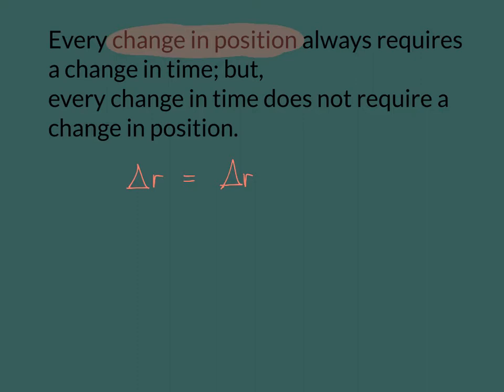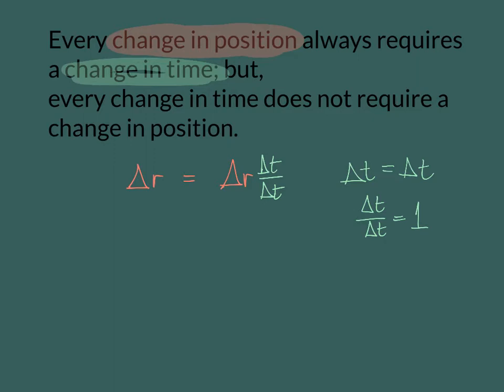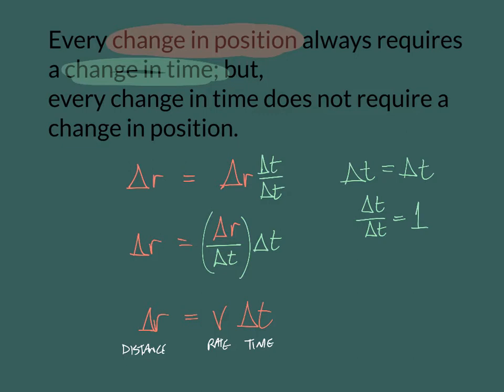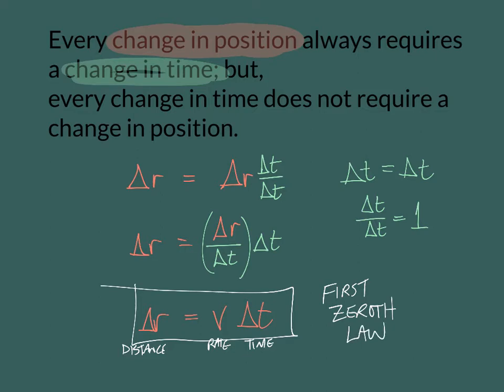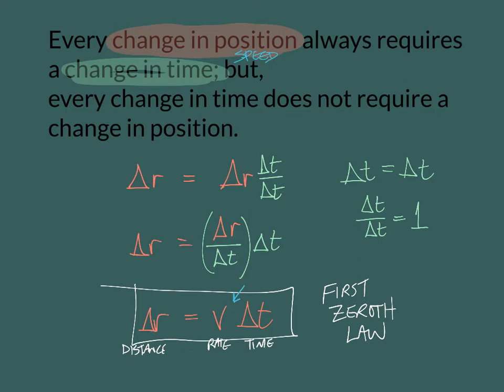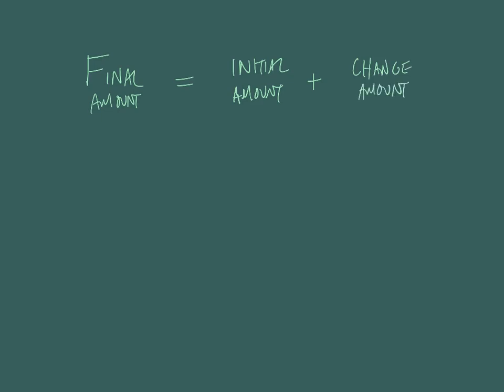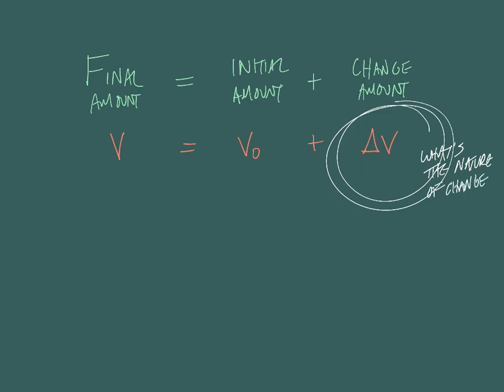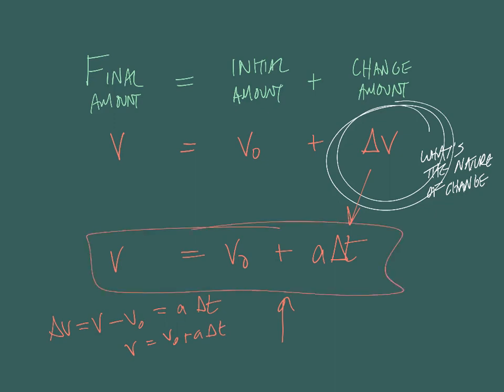PHY1X1 Law of Motion Lab